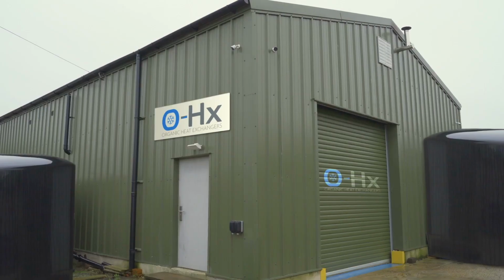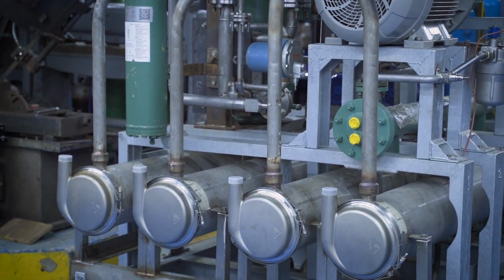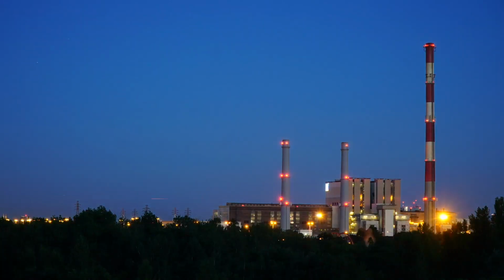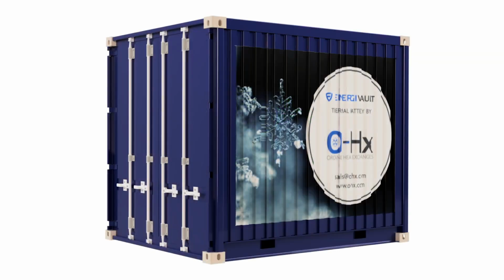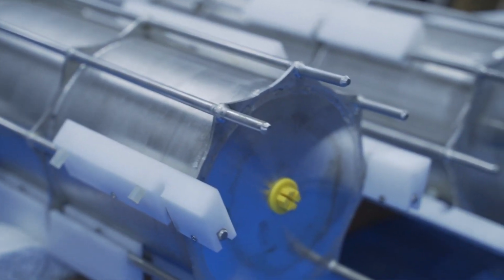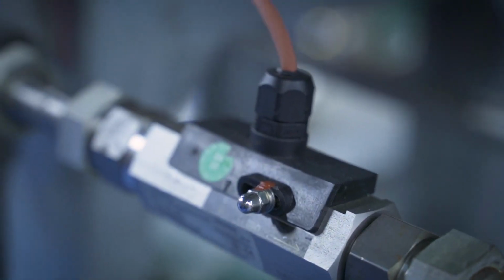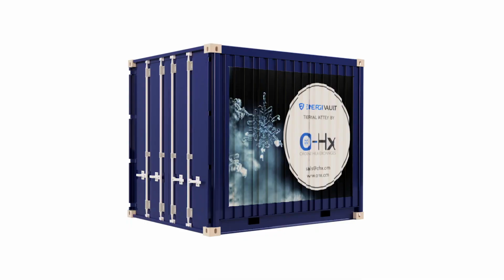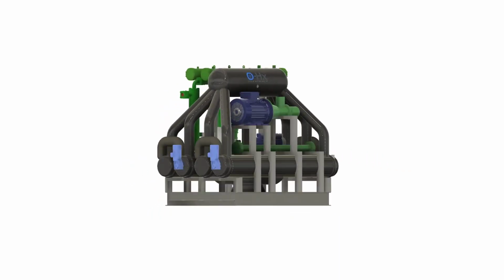ENERGIVAULT - Promotional Video DEC 2022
Organic Heat Exchangers Ltd was established in 2016 by Bob Long, a highly experienced professional with over 45 years of expertise in the development of refrigeration technology. The company offers a distinctive and dynamic solution to address the rising demand for energy storage on a global scale, with a specific focus on the cooling market.

Bob Long, an engineer who has devoted over 45 years to the science of thermal energy management, is the visionary behind this innovative enterprise.